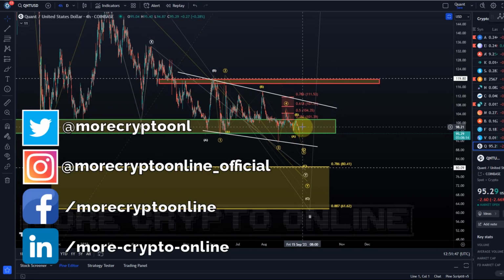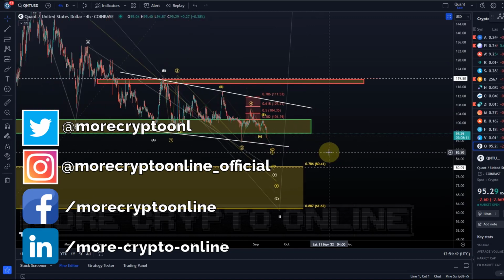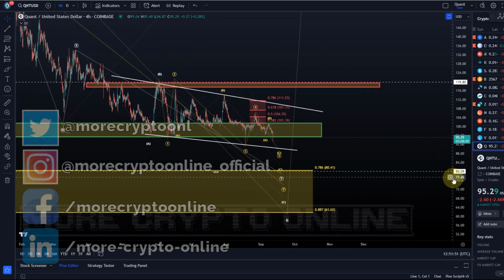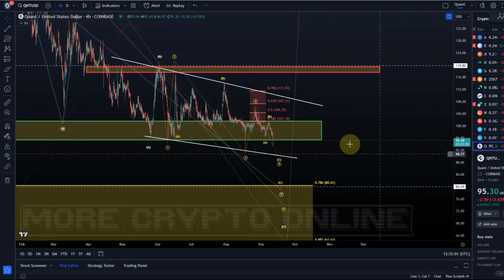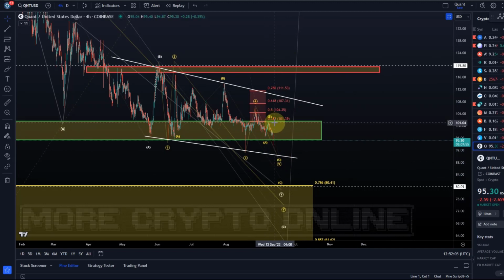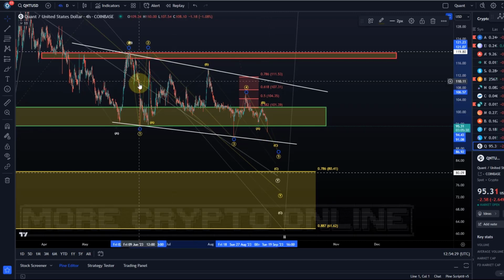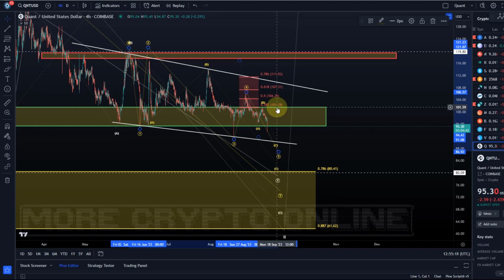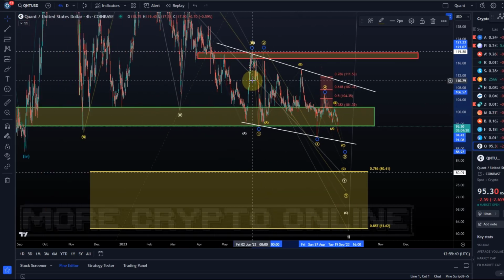Quant QNT Price News Today Technical Analysis - Price Now! Quant Price Prediction 2023